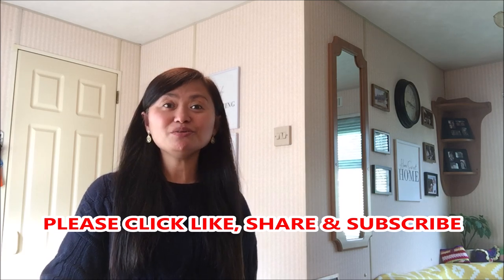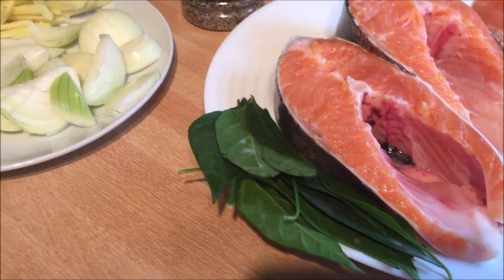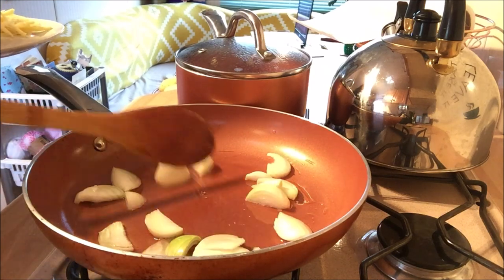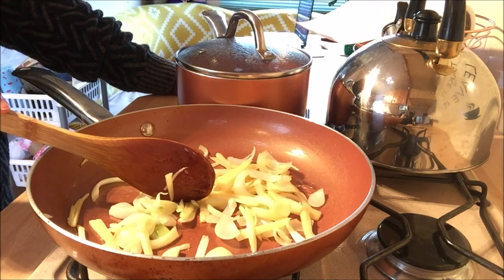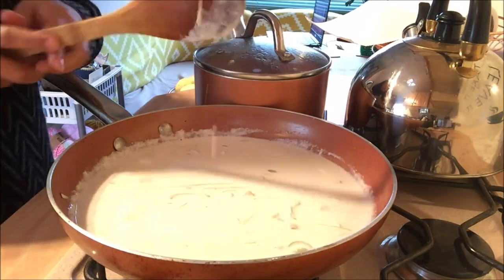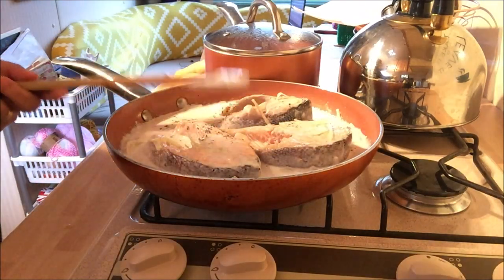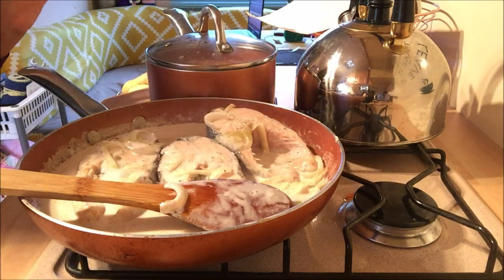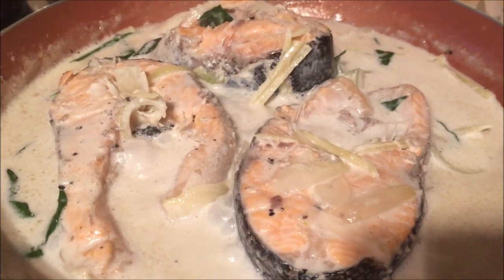FILIPINA IN UK: TROUT COOKED IN COCONUT MILK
I love trout.  I've tried frying and baking them but haven't tried cooking them in coconut milk.  And that's what I'm going to do today.  Happy cooking!